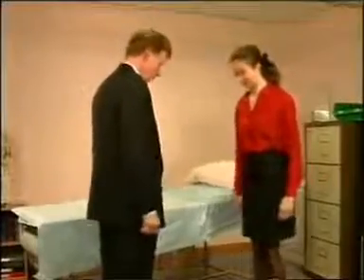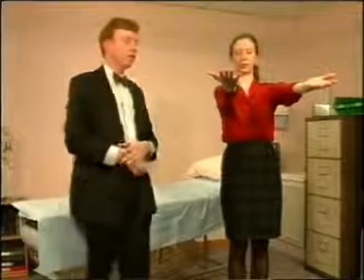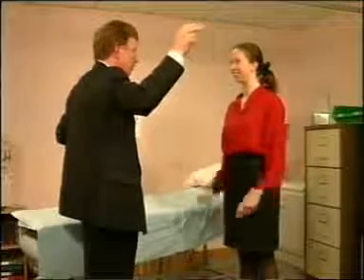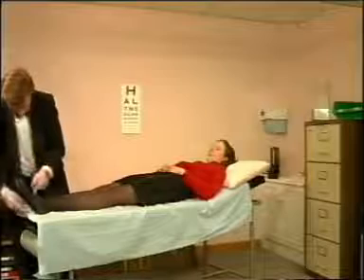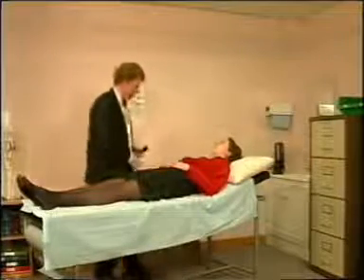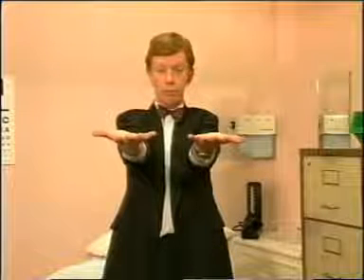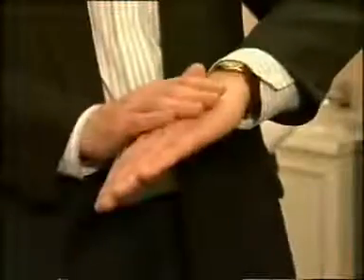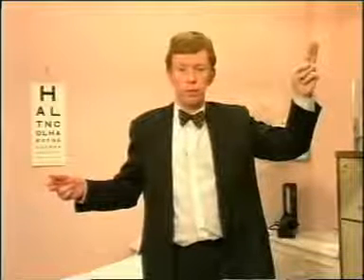neuro in 3 mins by the amazing giles elrington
This is the best and easiest neuro examination I have ever seen.  Elegantly performed and comprehensive.   Although it is an old video, the techniques have not changed.   Performed by the amazing Dr Giles Elrington, a neurologist in London.  I saw a recent video of him doing a neuro examination - and it was no different.  But I like this one - it has class!